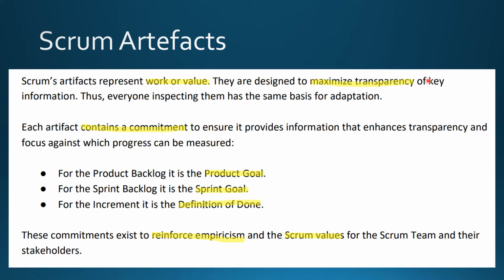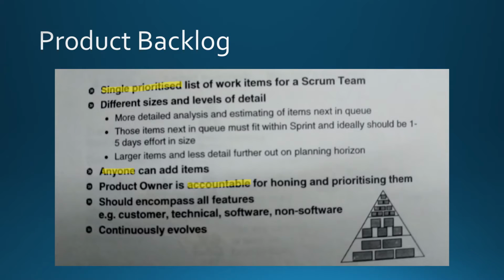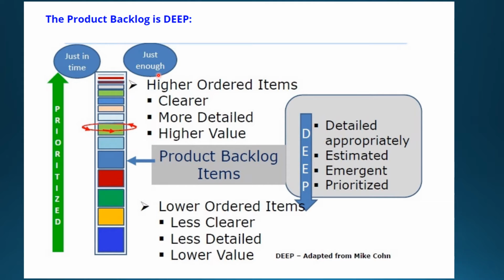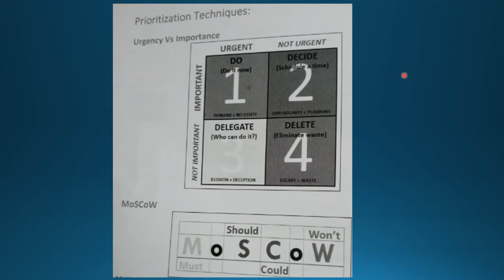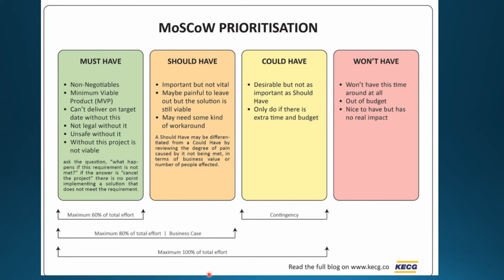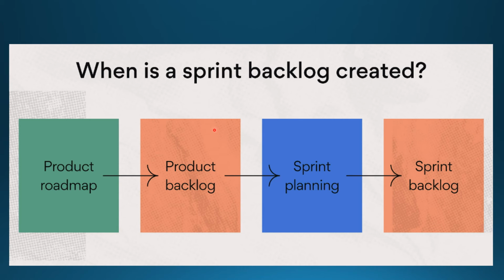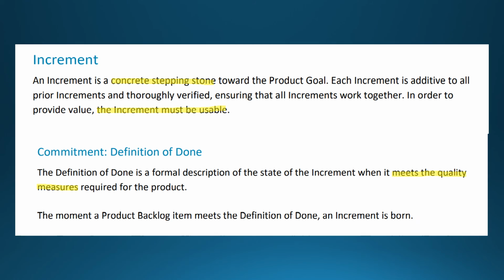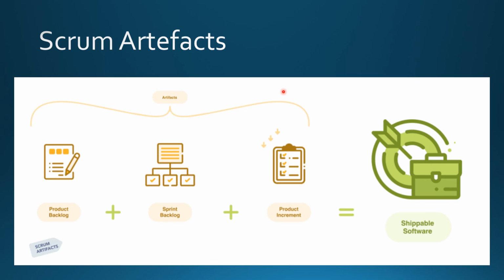What constitutes SCRUM artefacts? Is there any commitment to it?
This video talks about the scrum artefacts and its commitment.